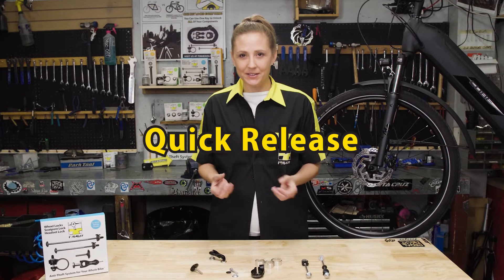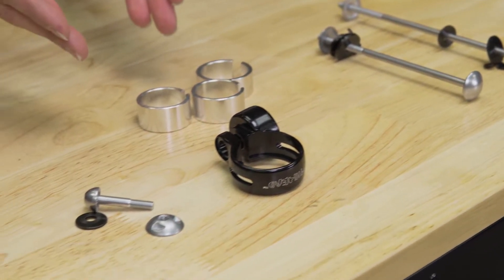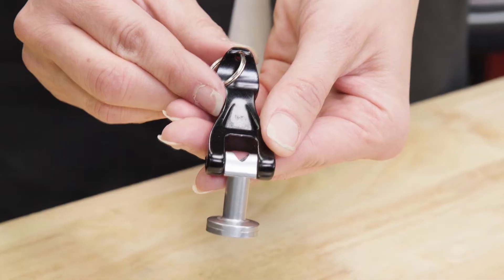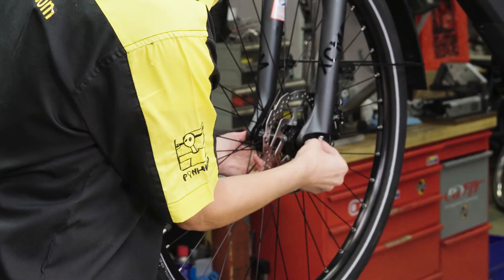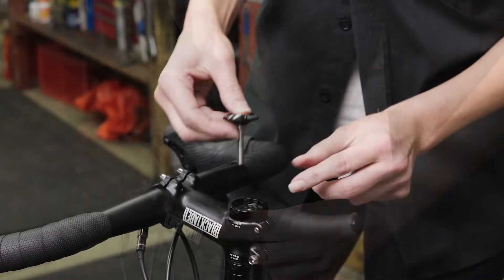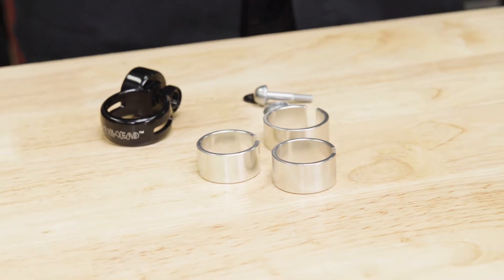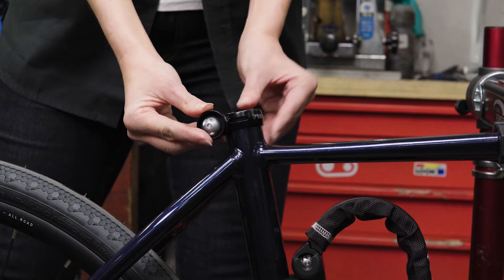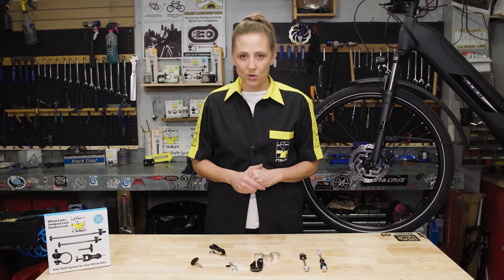Quick Release Lock